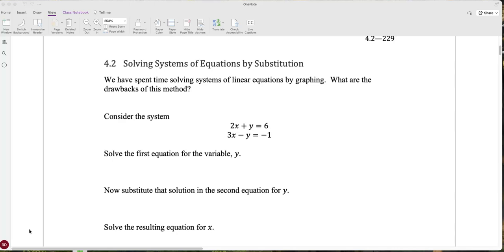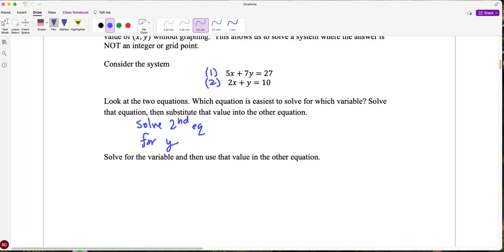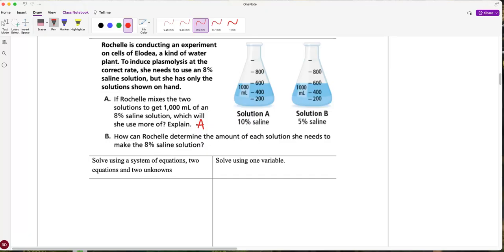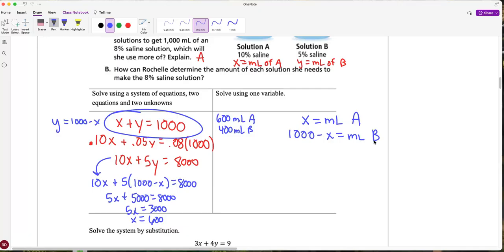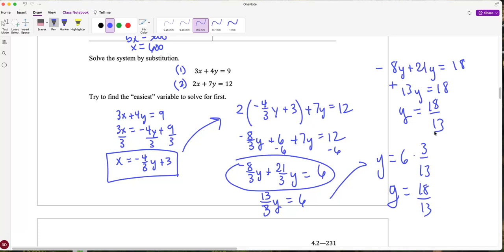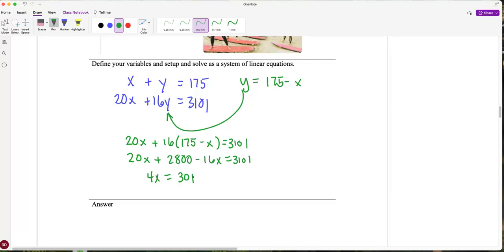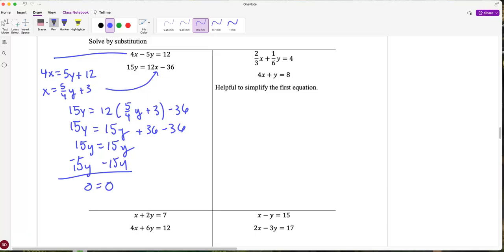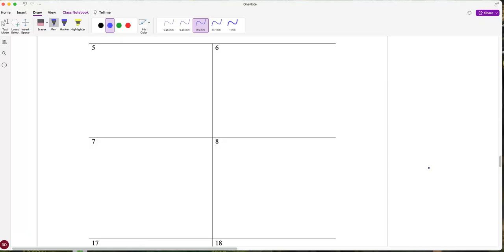4.2 Alg 1 Solve by Substitution 2025